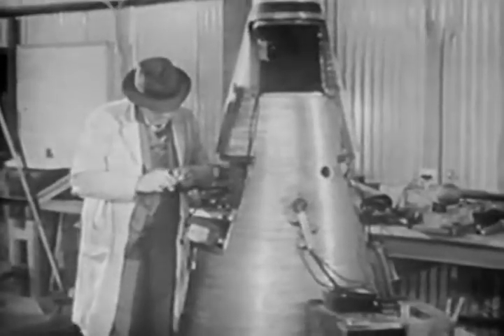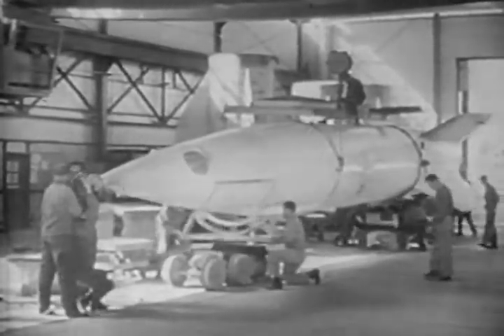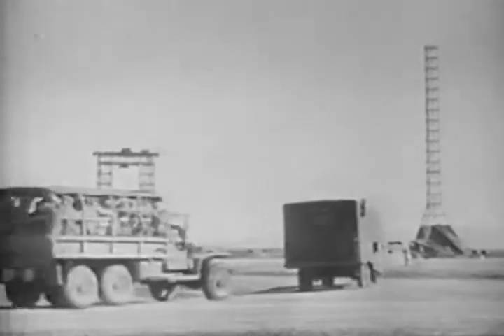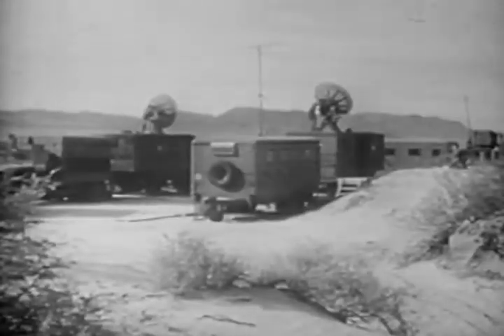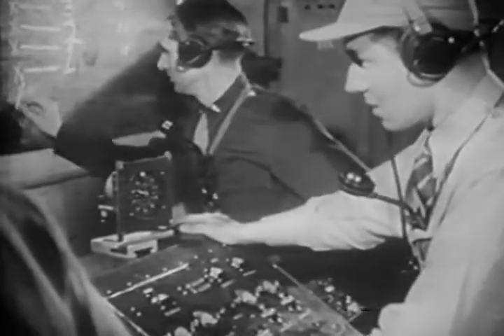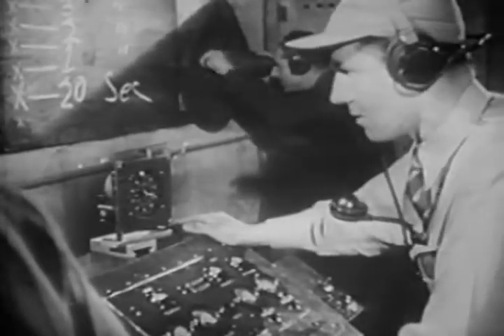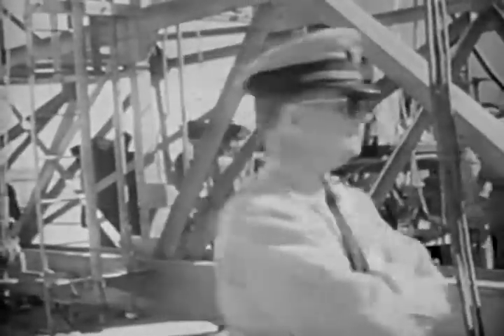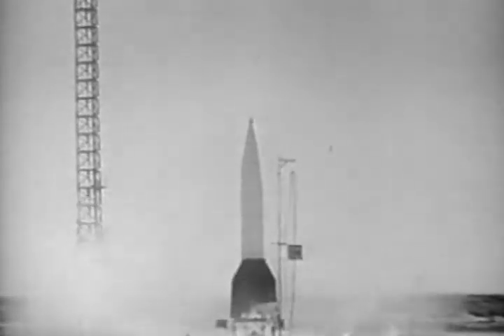How to recover a flying saucer, sorry i meant V2 Rocket!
What if a member of the public found a crashed V2 before these people did? Tell them its a spaceship dude, fuck it say it's a flying saucer... yeah man cool, then back to the Nazis... NOT Nazis sorry, i forget DOH!